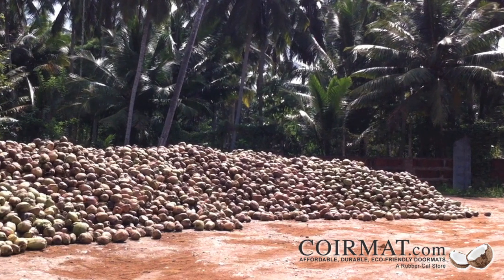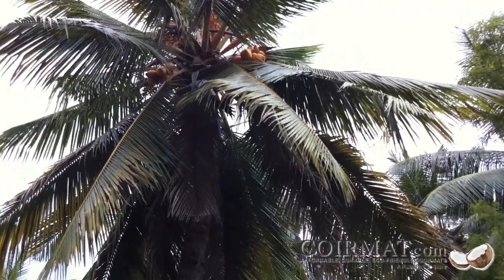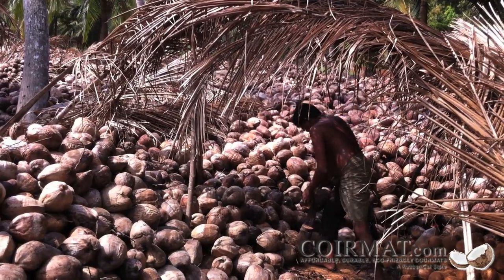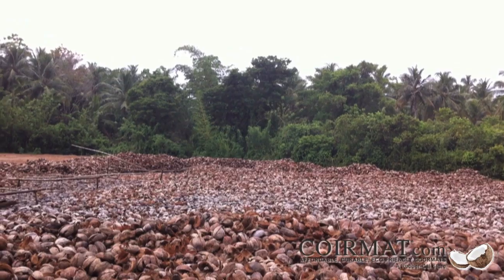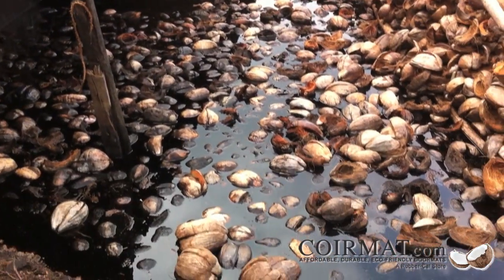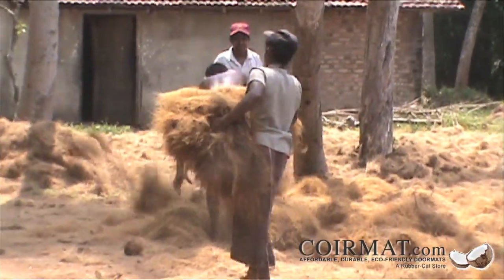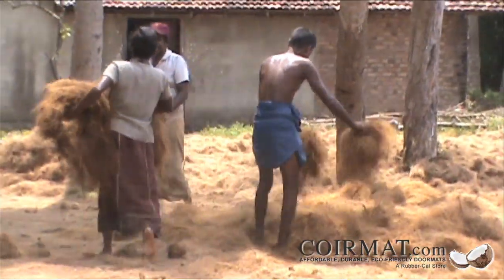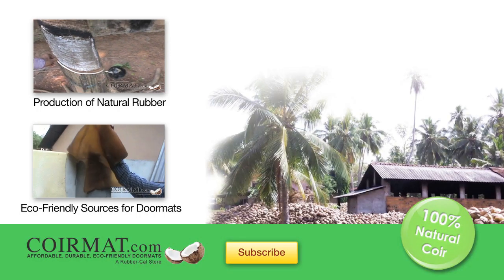Coir Mat.com Presents: Coco Mat Production, From Coconut Husk to Coir Fiber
All of Coir Mat.com's sustainable coir doormats are made from 100% natural coconut husk fiber. Made and sold by small producers, these natural fiber mats are made through sustainable traditional processes that result in little to no pollution. Check out this step-by-step video to learn how coconuts are harvested, de-husked, and dried to produce various types of coir fiber -- the same natural fiber that is used in our coco mats and other eco-matting products! Natural coconut husk fiber is extremely weather resistant and suitable for a variety of door matting applications. Visit Coir Mat.com to learn more!